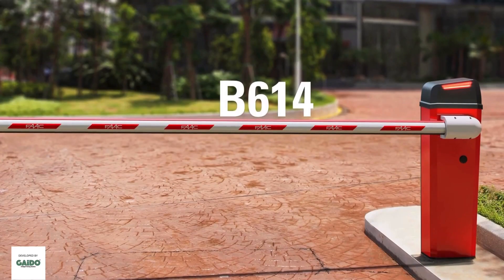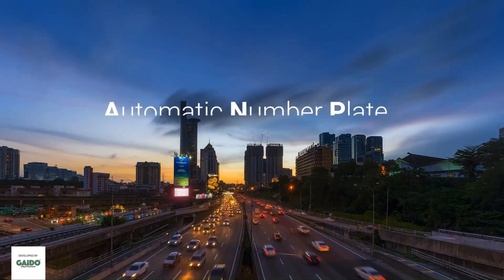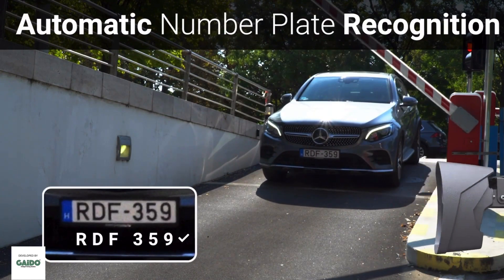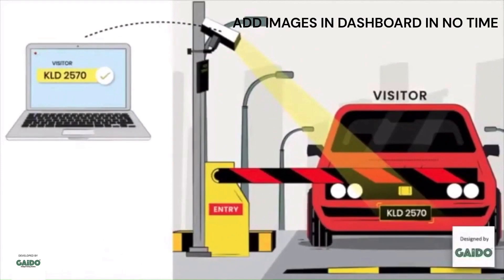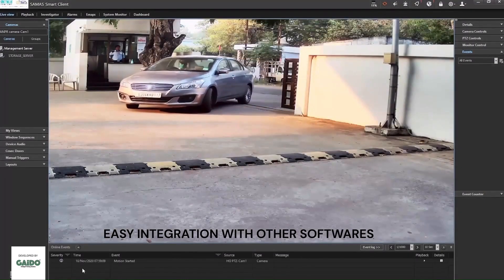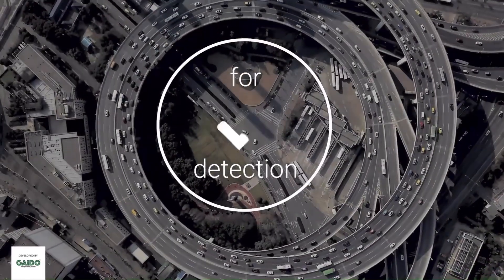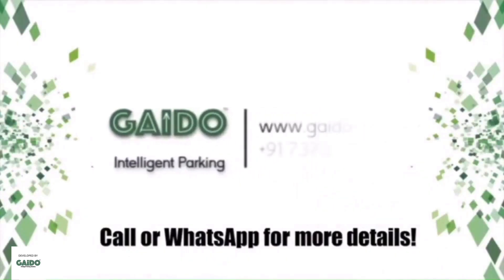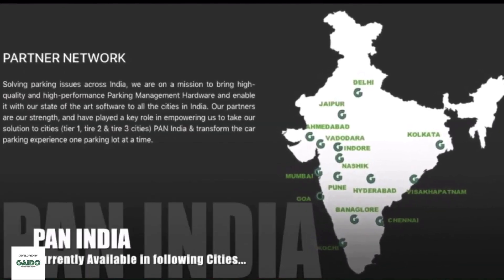Is Automatic Boom Barrier with ANPR Camera better than RFID Automated Gates with FASTAG | GAIDO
Fastag Entry and exit
Ease entry and exit
Has very minimal operating time
No need of any tags
Why ANPR Is better Than RFID
What is ANPR Technology
How does ANPR Technology Work
How does Fastag Work

About Gaido
Gaido Technologies is a prominent provider of smart parking technology systems. We offer several smart parking options throughout India.